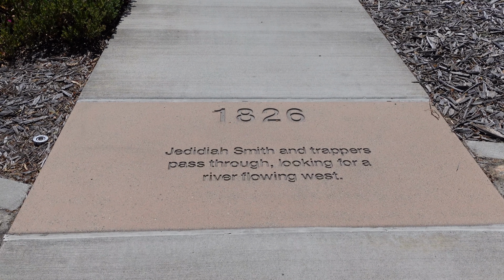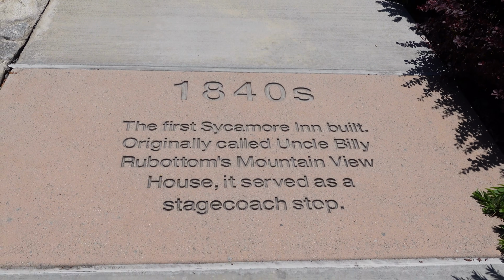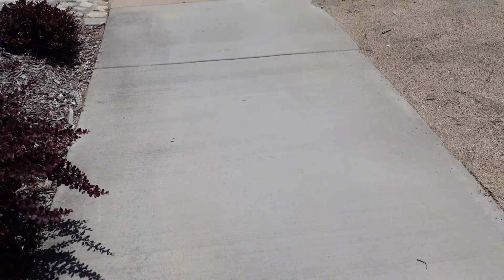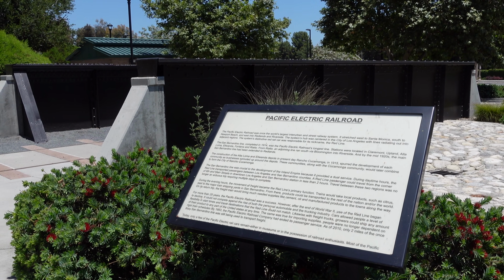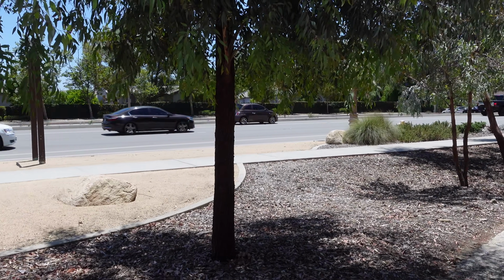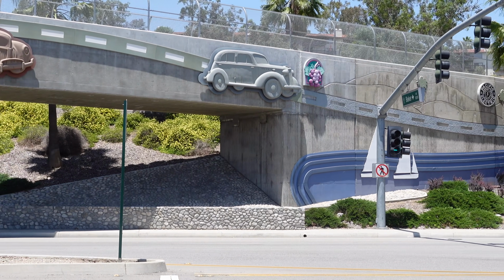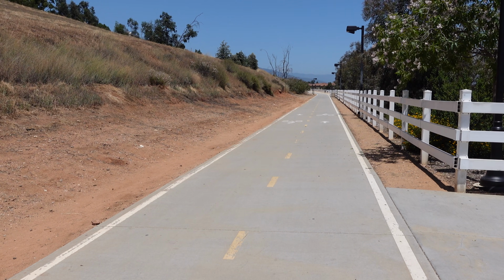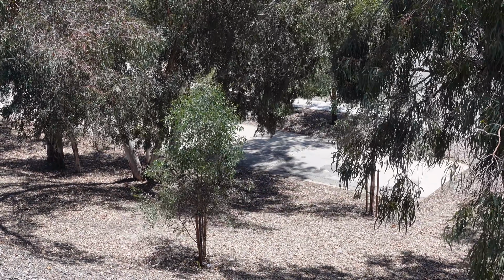Route 66 Trailhead Park in Rancho Cucamonga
Route 66 Trailhead Park is a small but neat park located on Historic Route 66 in Rancho Cucamonga, CA. The park was dedicated in 2012 and includes a portion of the original Route 66 roadway that you can walk on, an exhibit on the Pacific Electric Railway, grapes, a really cool bridge, and access to the Pacific Electric Trail. While this is a newer place to stop on the Mother Road, it is worth a quick visit if you find yourself in the area.